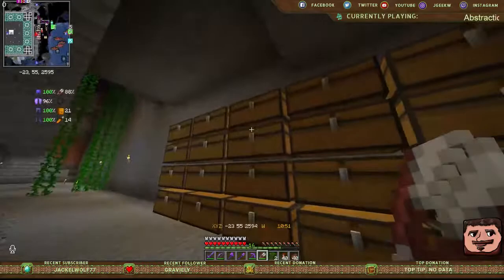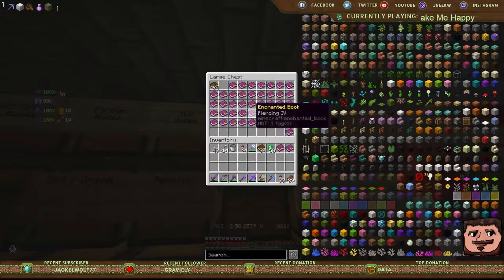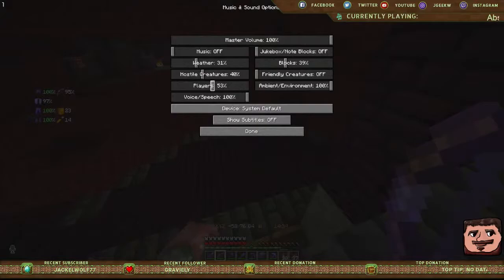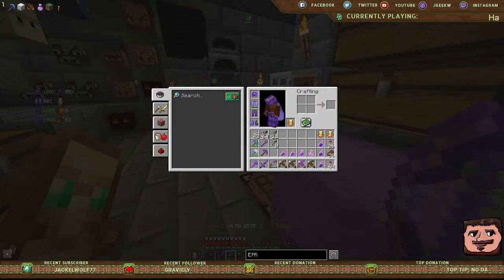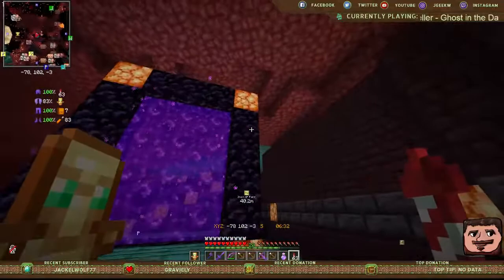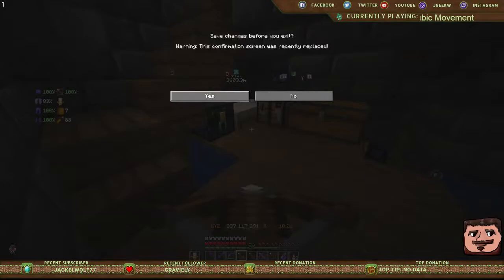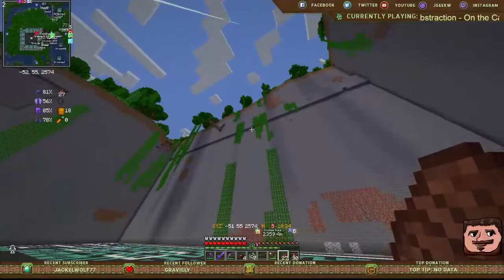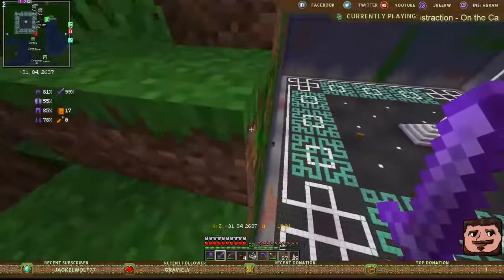SNWF: Lands of Zankar!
My modded server host seems to be down...so back to Zankar!